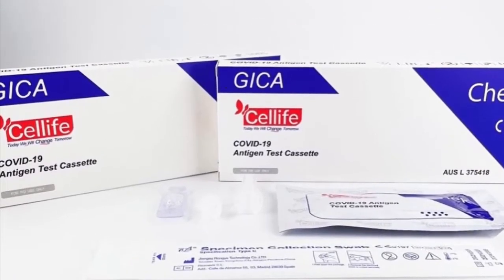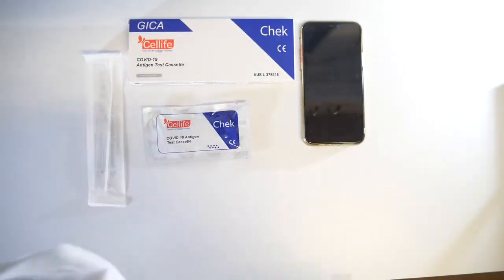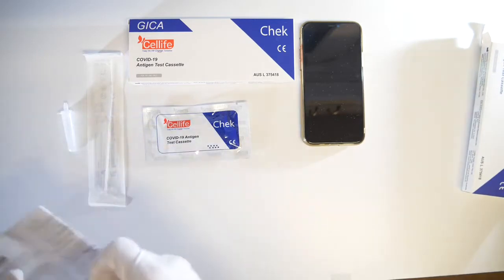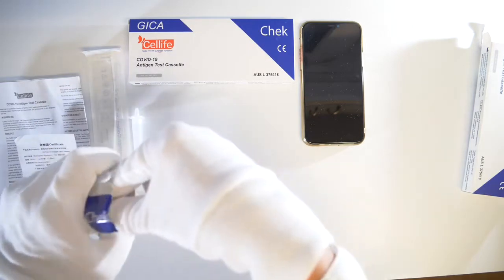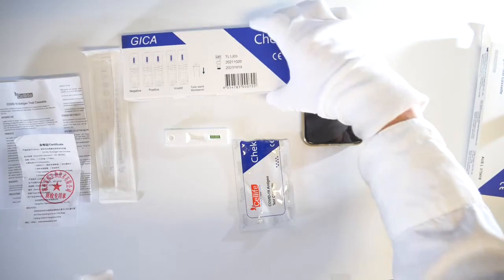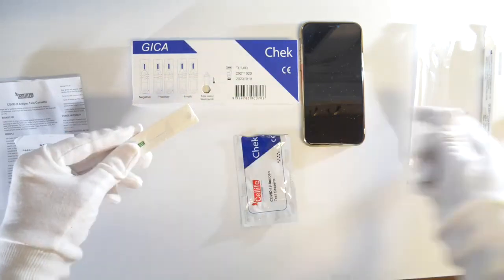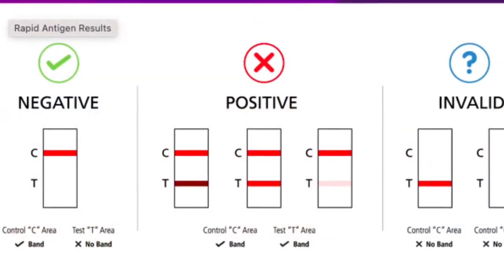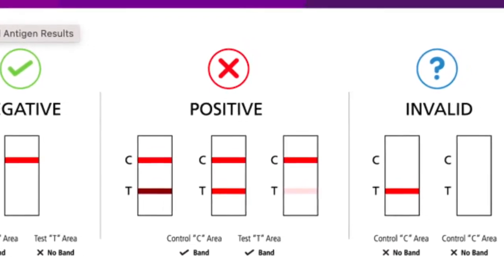Cellife (Nasal) Rapid Antigen Test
Follow our step-by-step instructions to lead how easy it is to use our Cell Life Rapid Antigen Tests for Covid-19.